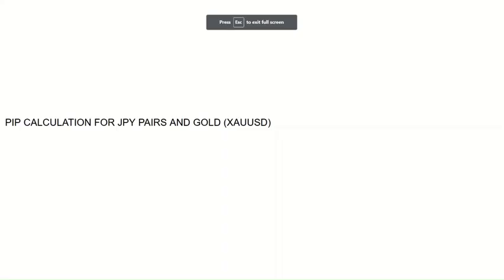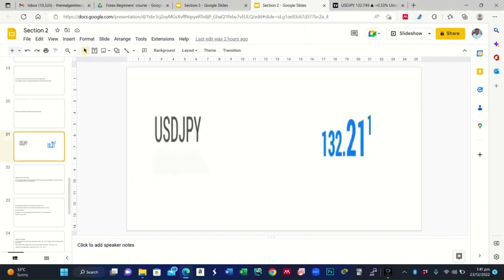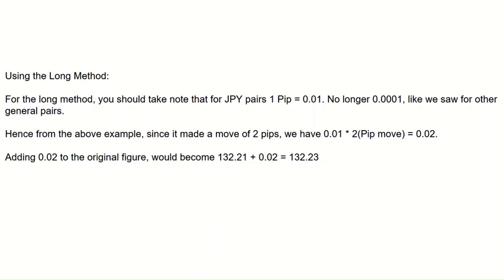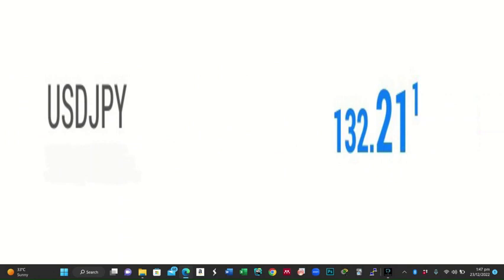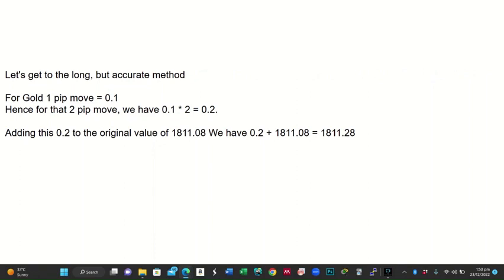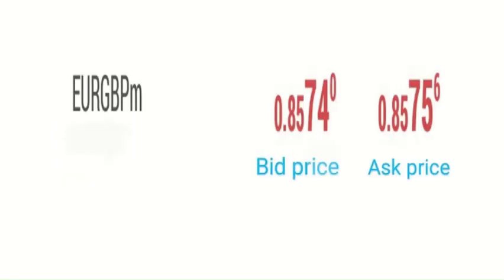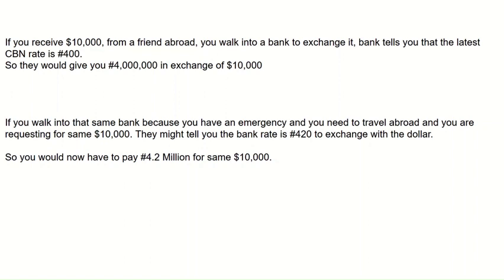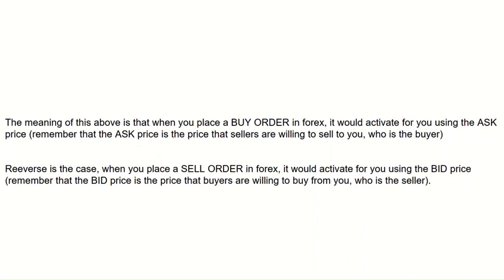HOW TO CALCULATE PIPS IN FOREX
Confused about pips in forex trading?? Discover a simple and easy way to calculate pips and maximize profits with your trades. In this video, I will show you the exact calculation process that will help you make smarter decision while traditional Forex.